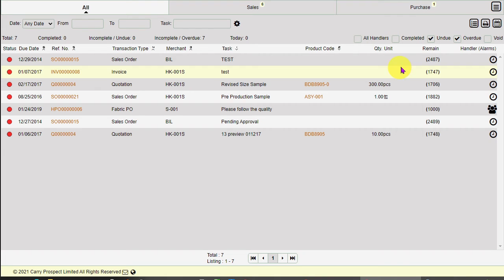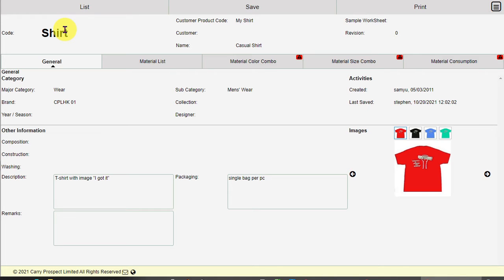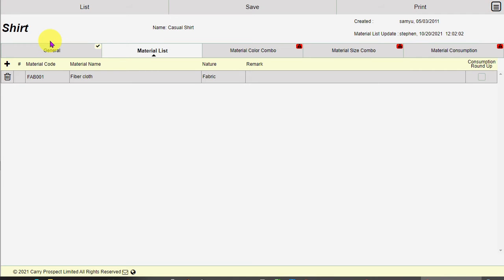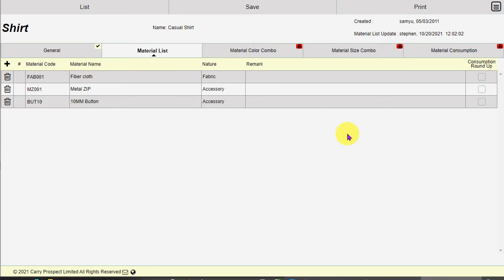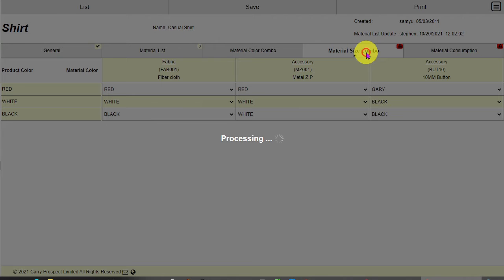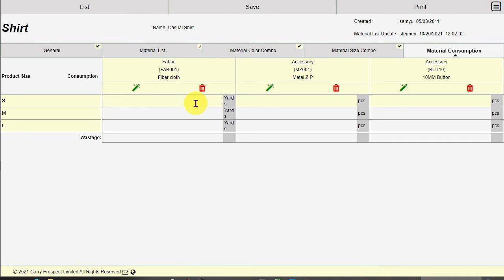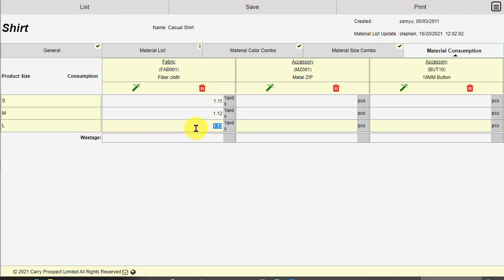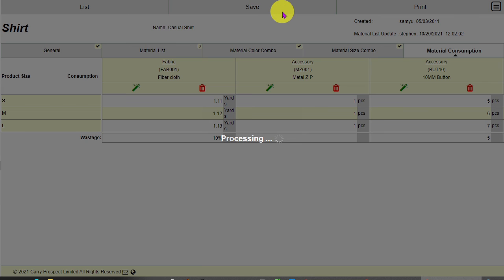[Garment - Pro ERP] - Build a Bill of Material 建立物料清單 (中英字幕)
A bill of materials or product structure (sometimes bill of material, BOM or associated list) is a list of the raw materials, sub-assemblies, intermediate assemblies, sub-components, parts, and the quantities of each needed to manufacture an end product. A BOM may be used for communication between manufacturing partners or confined to a single manufacturing plant. A bill of materials is often tied to a production order whose issuance may generate reservations for components in the bill of materials that are in stock and requisitions for components that are not in stock.

物料清單或產品結構（有時是物料清單、BOM 或相關清單）是原材料、子組件、中間組件、子組件、零件以及製造最終產品所需的每個數量的清單 . BOM 可用於製造合作夥伴之間的通信或僅限於單個製造工廠。 物料清單通常與生產訂單相關聯，其發出可能會為物料清單中的庫存組件生成預留，並為無庫存組件生成申請。

Welcome to apply system trial.